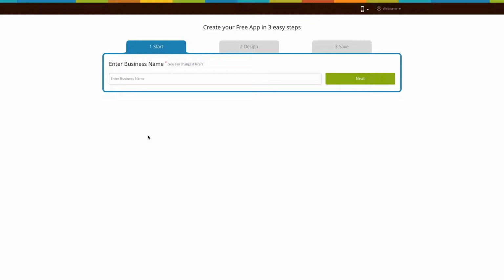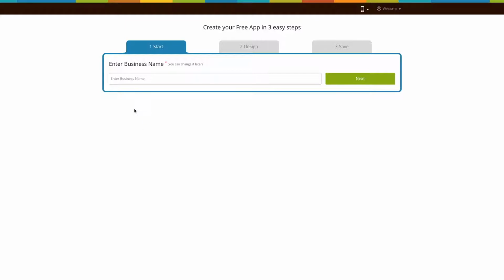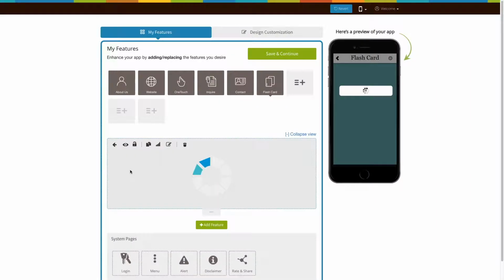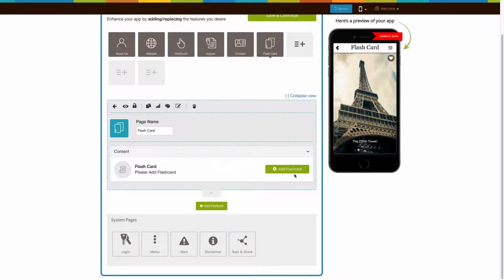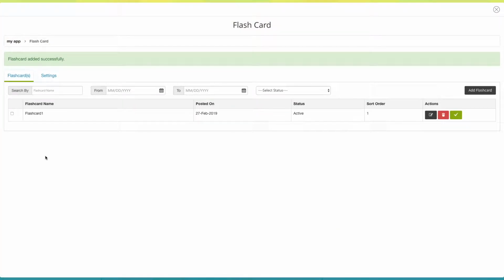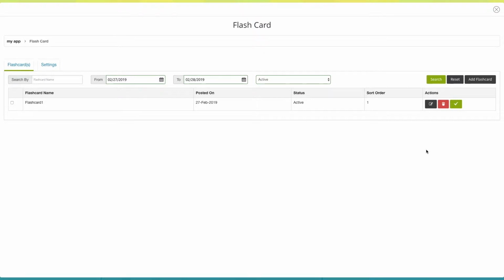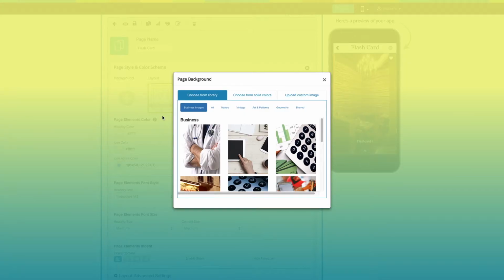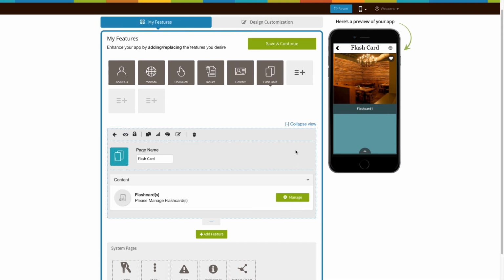How to add Flash Card page into your app?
Watch this video tutorial to learn how to add Flash Card page into your app.